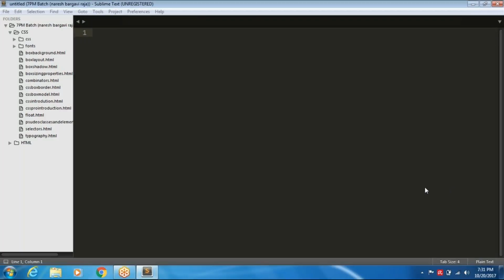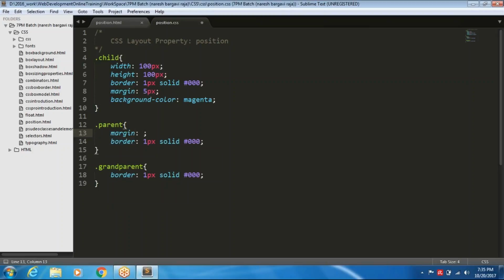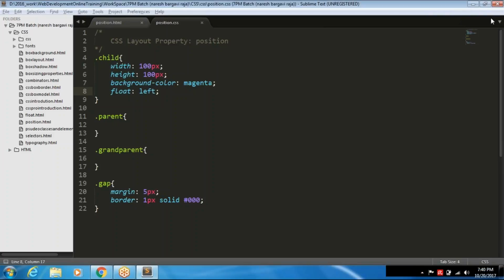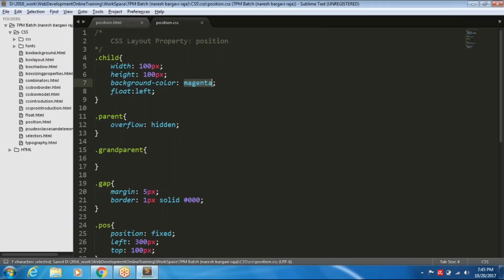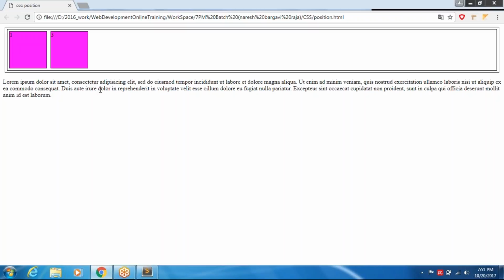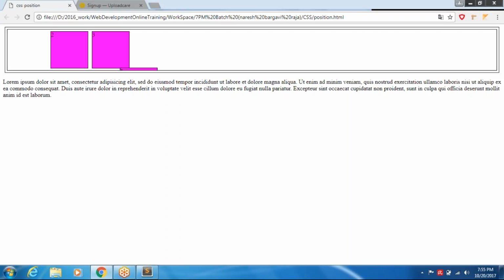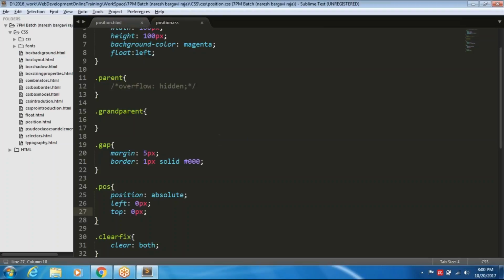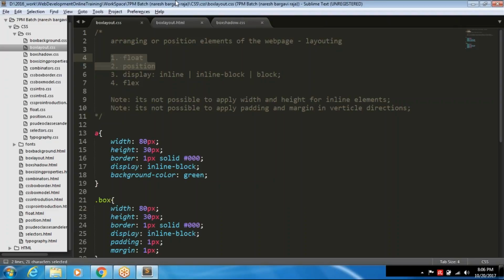Lession 9 Box Layout Properties Position